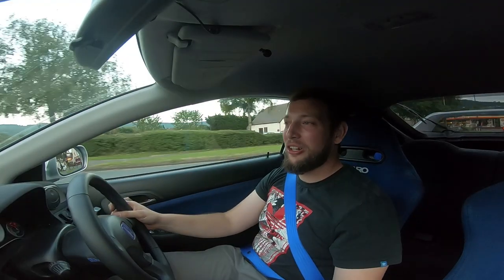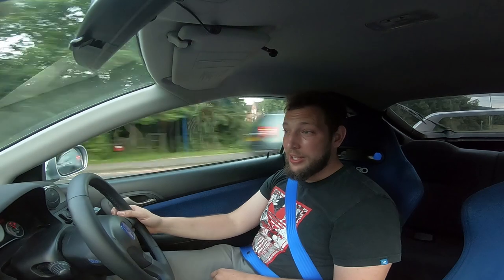300whp Supercharger Honda Integra Dc5 Type R Review Weapon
300whp Honda Integra Dc5 Type R Weapon

What a MONSTER! Supercharged K20

Hope you enjoy this one, I know I did ha

Tommy